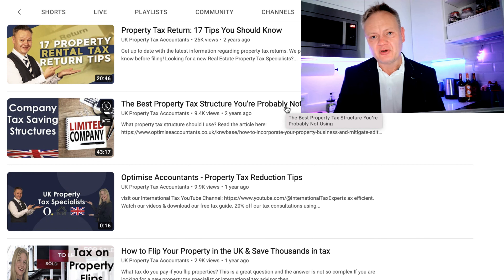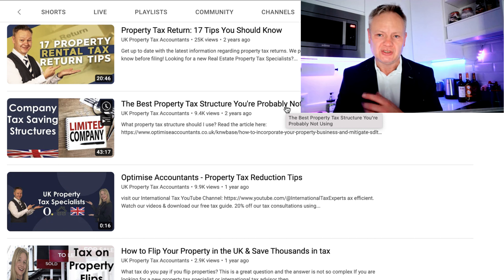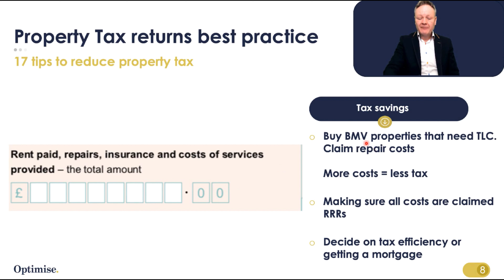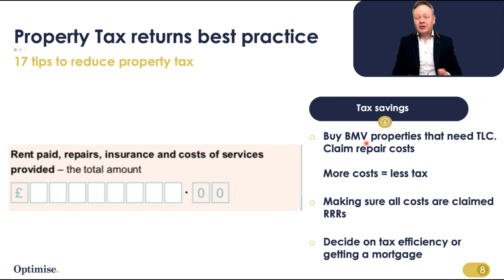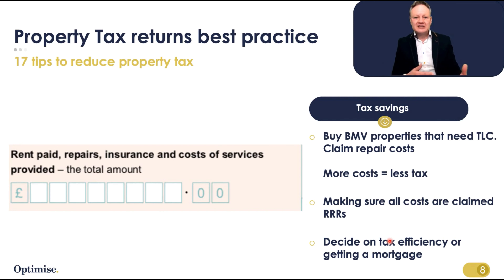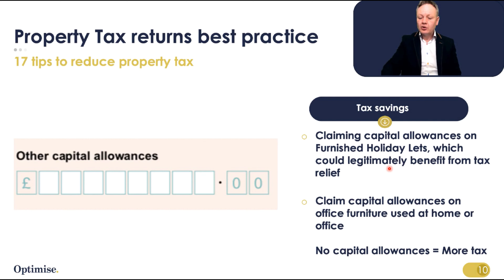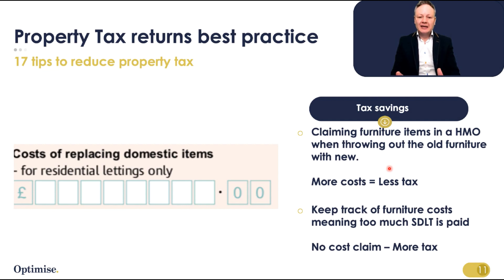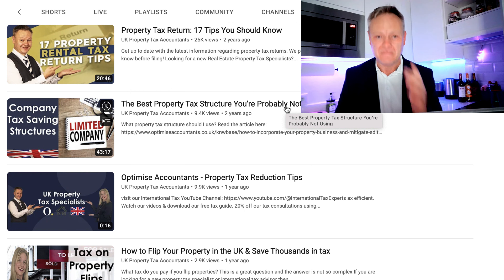HMRC UK Property Tax Return: Allowable Costs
As a landlord, it's important to know what other expenses you can claim on your rental property tax return.